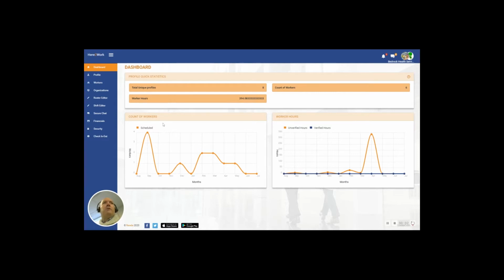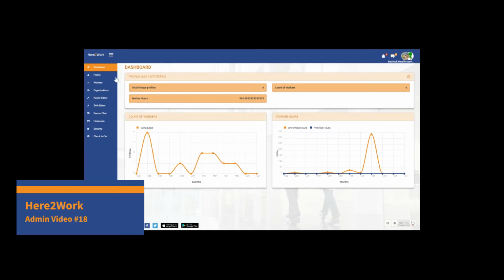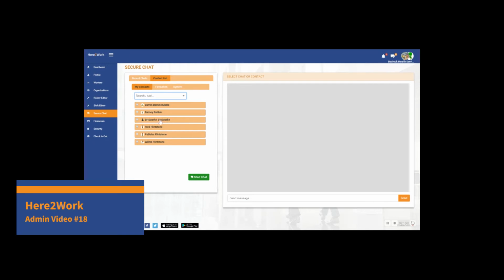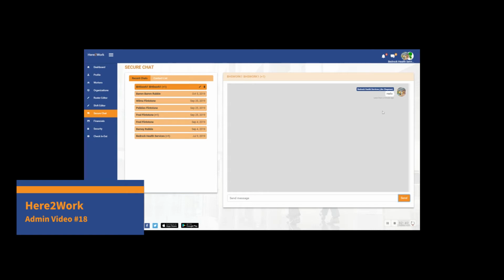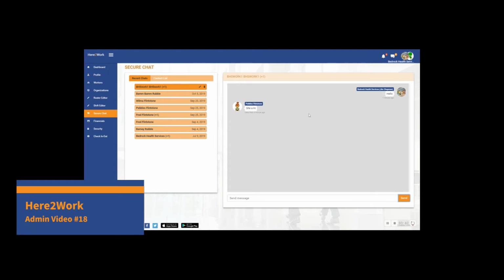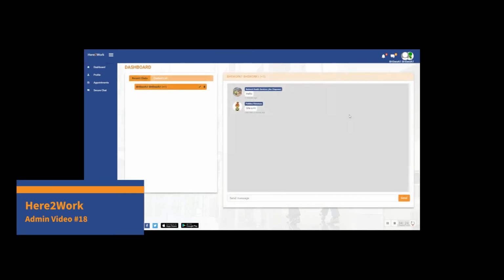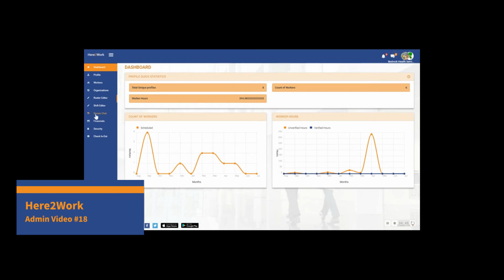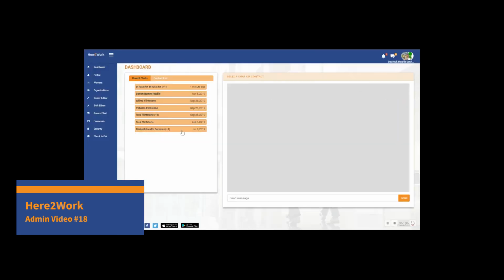Here2Work (ADMIN18) - System Notifications, Secure Chat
The video demonstrates how the notification icons (the white bell and conversation icons in the top right) can be used to see recent changes to the system - such as shift cancellations and ongoing Secure Chats. A number will appear for any notifications that have not been acknowledged. Admins can click on the icons themselves for more information.

The video then introduces the Secure Chat tab on the left side menu item. The video explains how to manage contacts, add them to Favourites, remove them from the contact list and start a chat. Administrators can create single or multiple-user chats. In the chat window, the user is on the right side and other participants can be seen on the left side. The name is the user is included above their text and, for organizations, the name of the administrator is also included meaning that organizations with multiple admins/editors can be clearly identified.

The secure chat feature can take place on the website or on the app in complete security.

Secure chat is encrypted end to end so, in the event it is necessary, personal, private information can be safely included in the chat (names, addresses, medications) making it easier for staff and organizations to service clients. In addition, although secure chats can be 'deleted', the chat will disappear from the chat window but it will always be retained in the system in the event it is necessary to go back and revisit the conversation later.

Note that when in the Secure Chat window, notifications do not appear in the icon at the top right of the page.